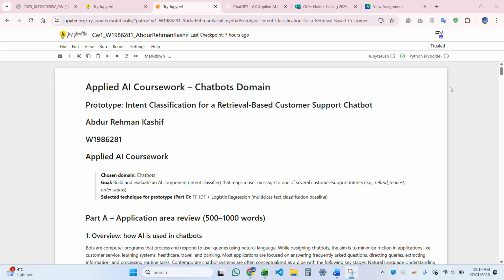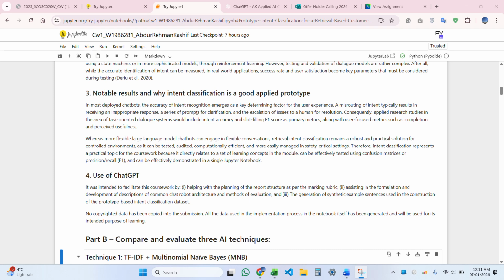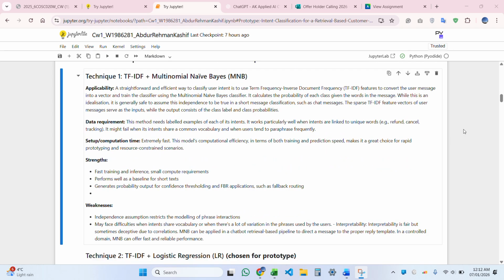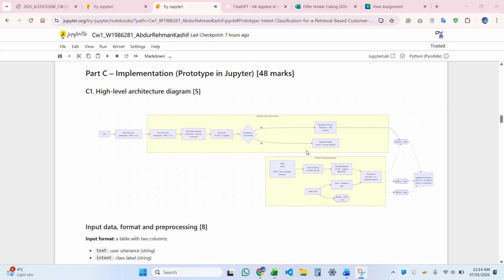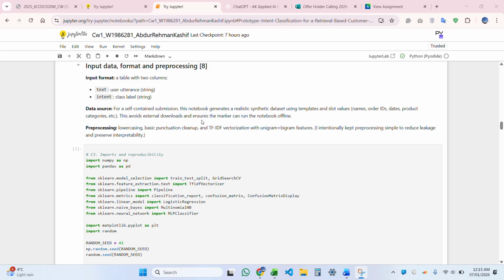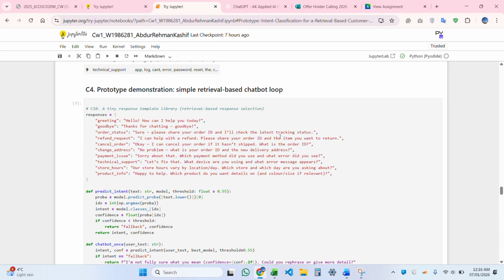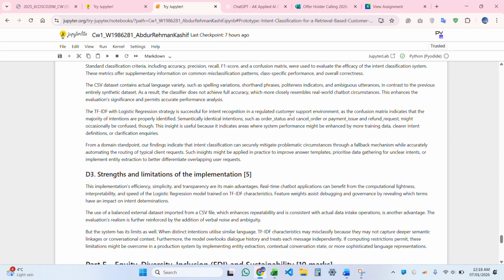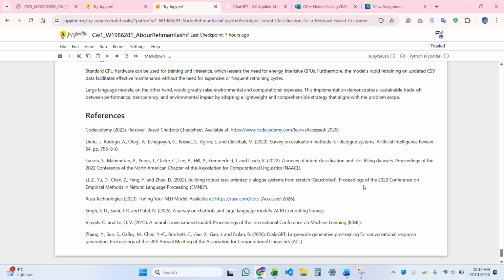My Applied AI Coursework Demonstration Video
This video was created for my Year 3 Applied AI University Coursework Assignment.